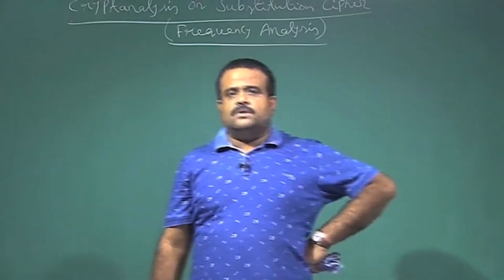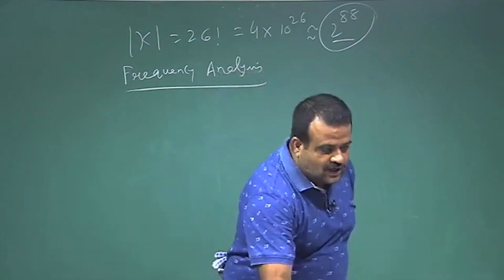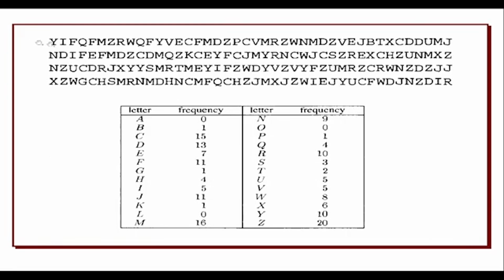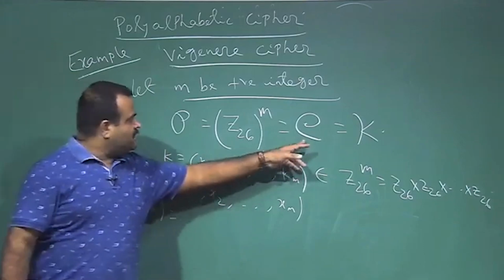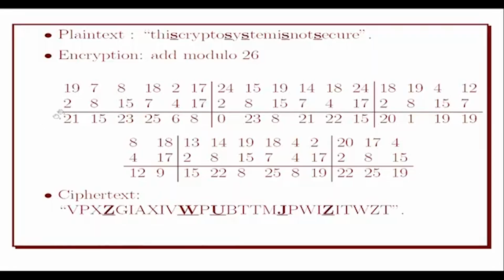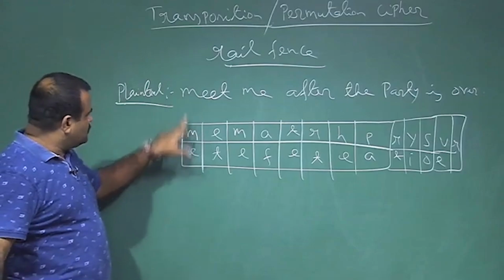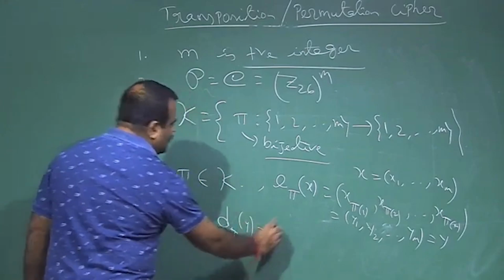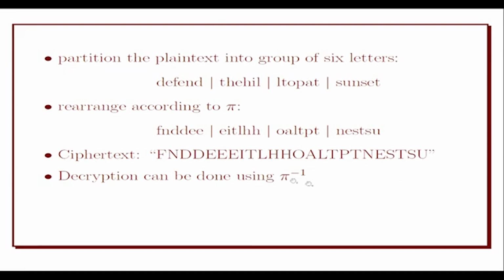Lecture 03: Cryptanalysis on Substitution Cipher (Frequency Analysis ).